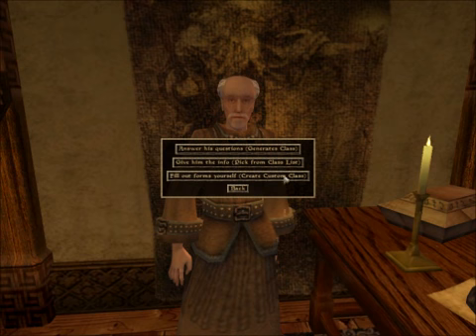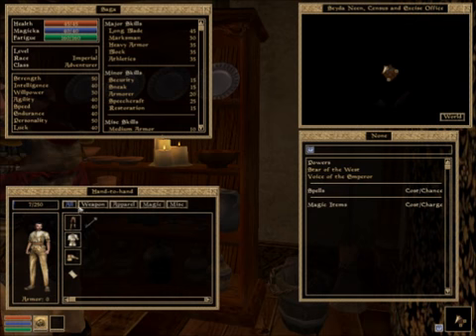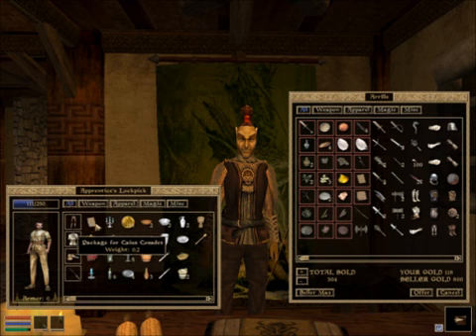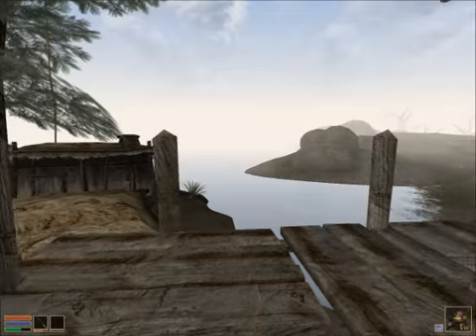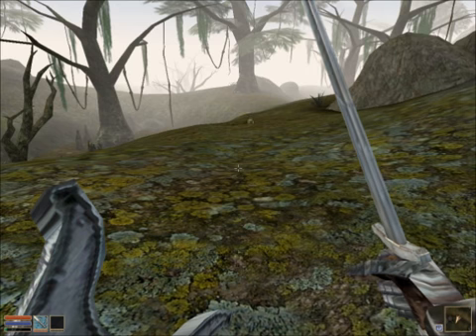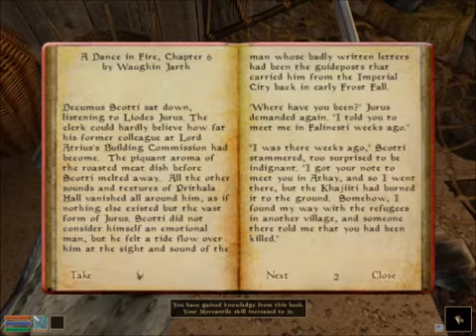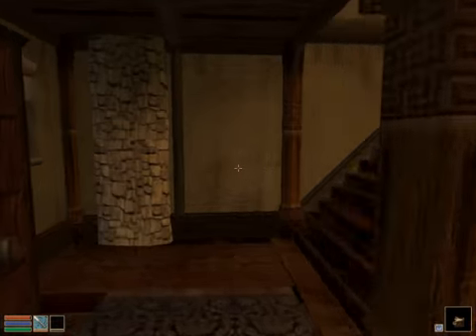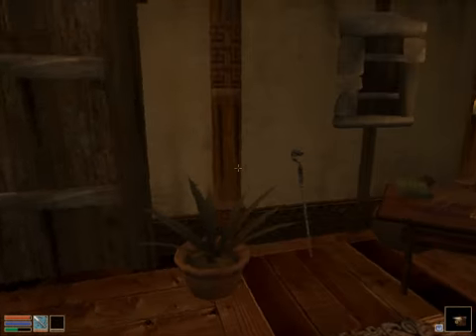Morrowind, Ep. 1: Disregard Quests, Acquire Currency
Starting a new series that will be sort of a cross between a LP and a walkthrough. This is one of my favorite games, so I'm looking forward to it.